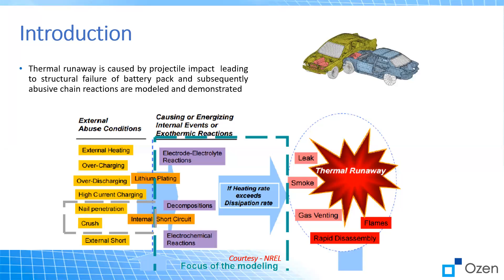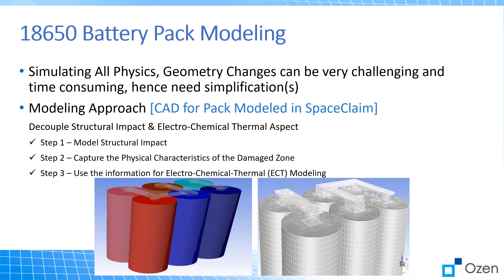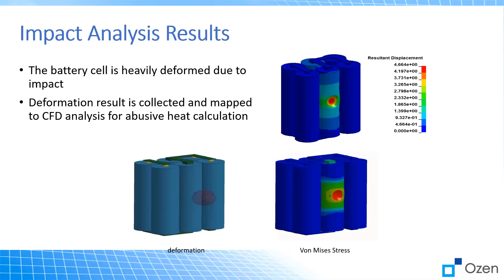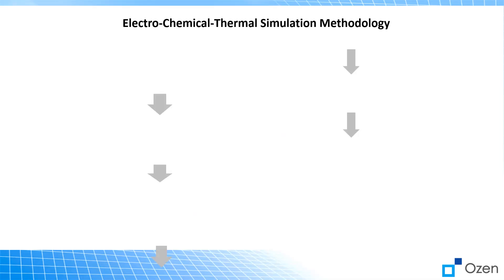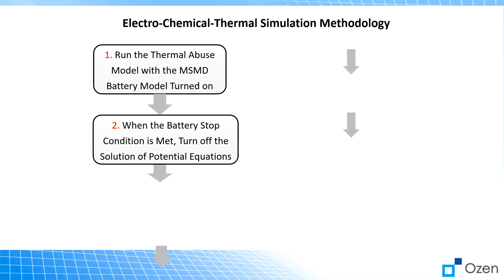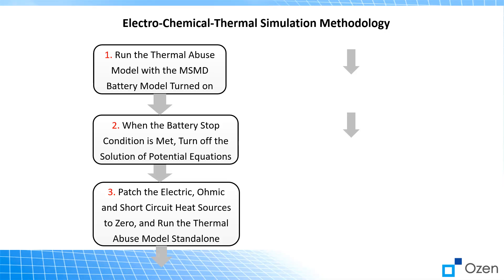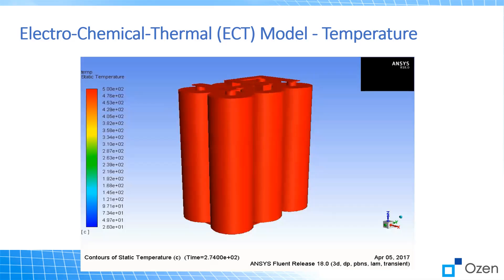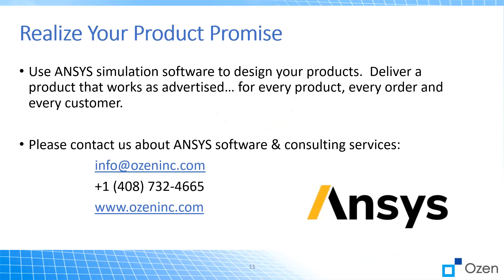Battery Impact and Thermal Runaway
This video explain what is Thermal Runaway for Battery impact